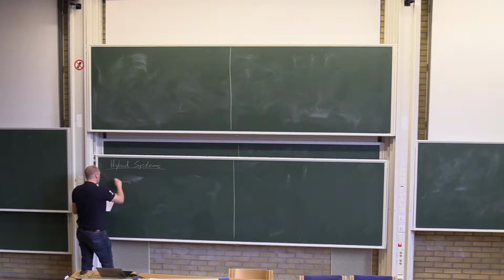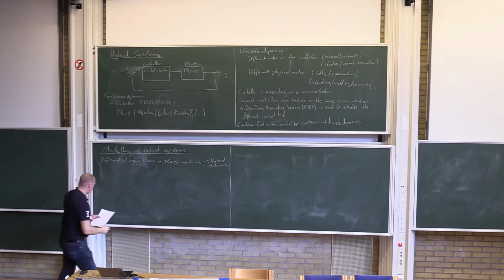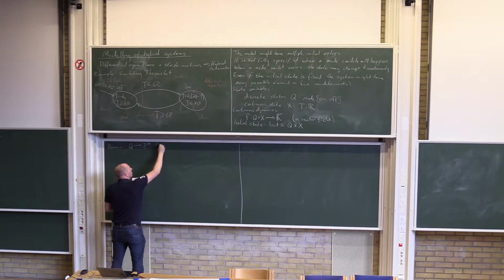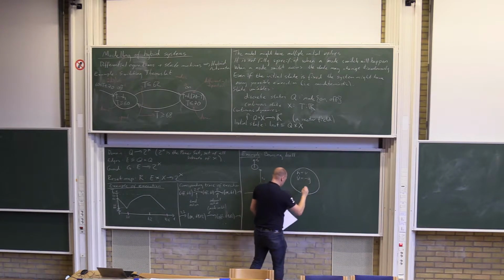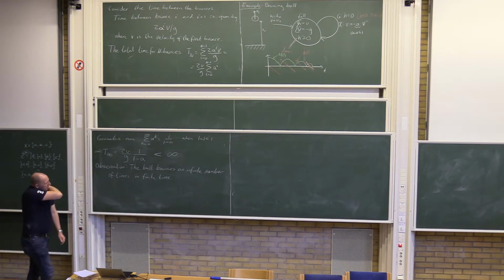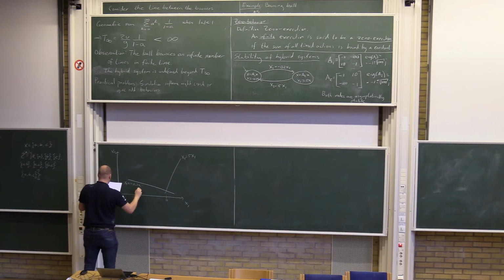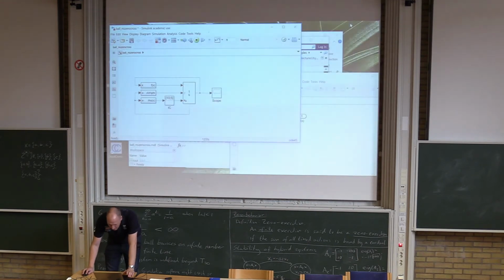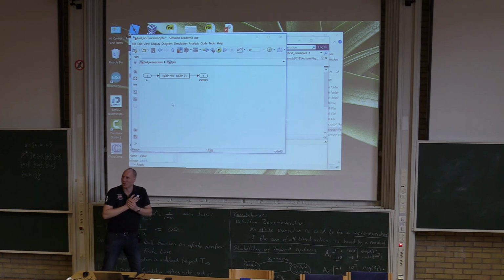SSY190 - Lecture 5